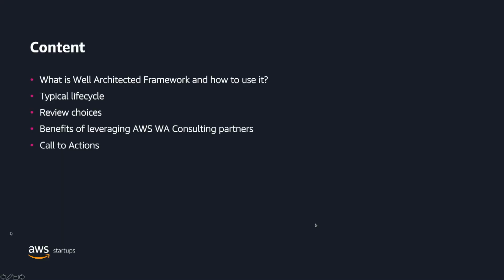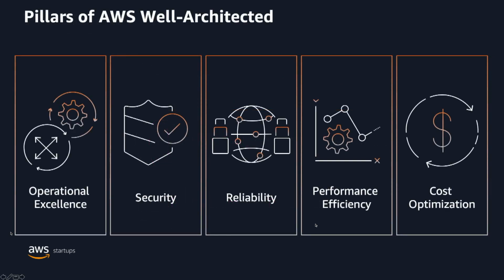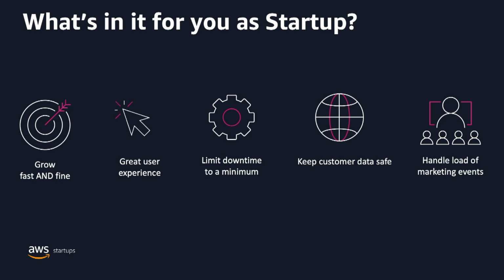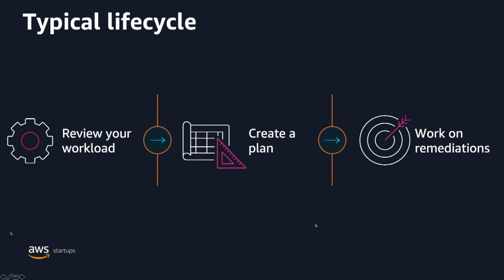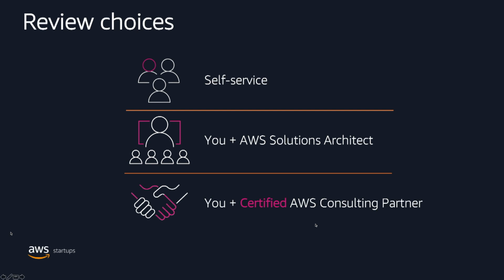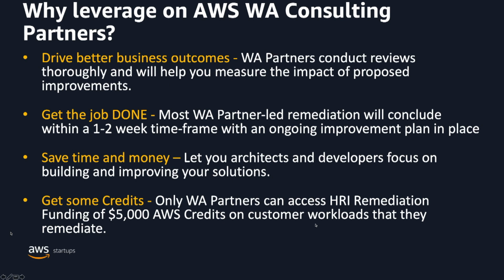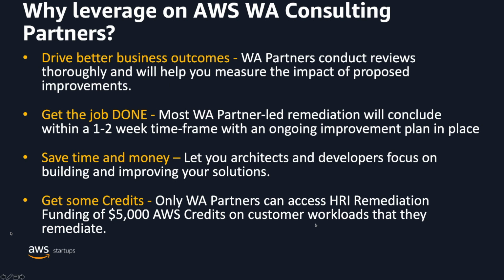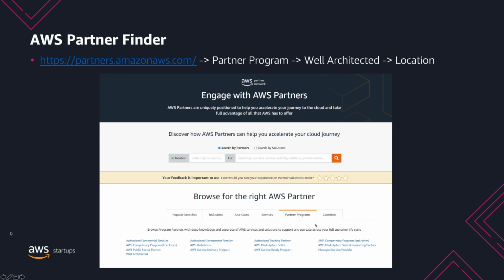AWS Well-Architected for Startups - Review choices and partner funding program | Amazon Web Services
In this short video, you will learn about the AWS Well-Architected Framework, why it is important to startups, how to run the review and learn about partner funding program.